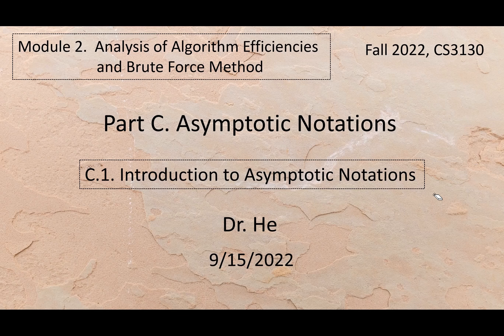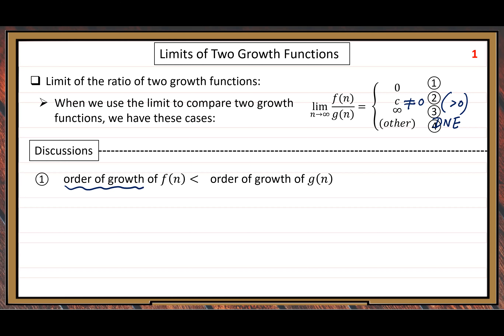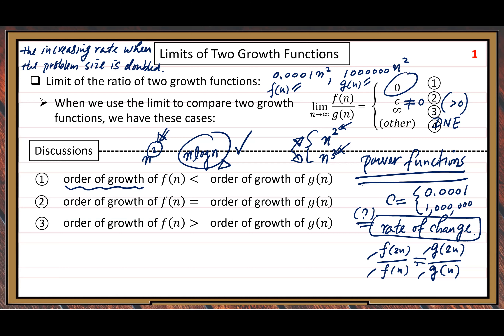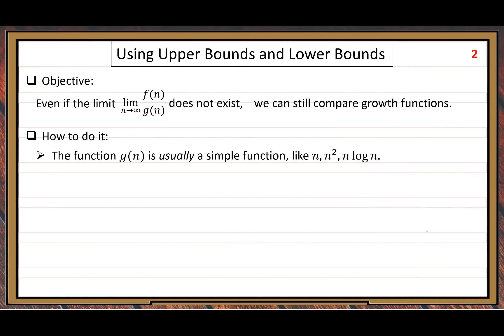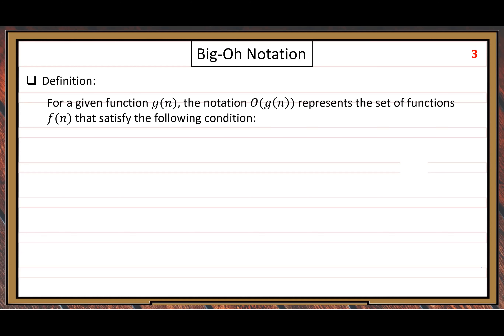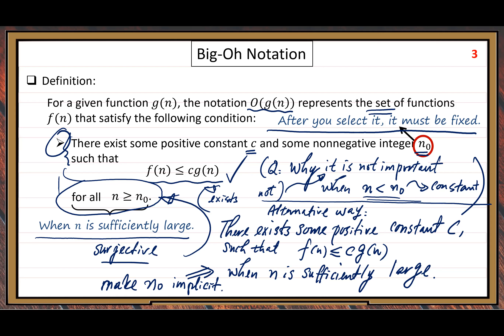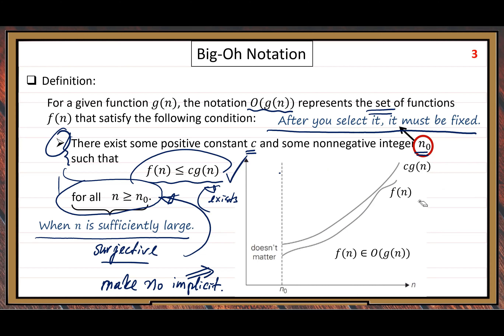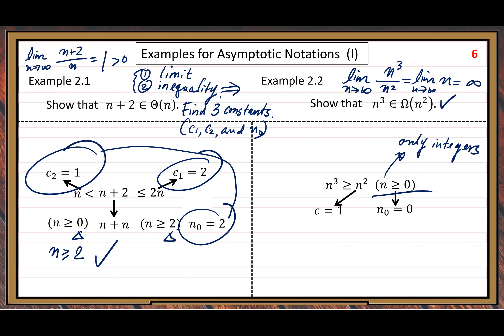CS3130FS22Module2PartC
This video is for teaching at UMSL:  CS3130,  Fall 2022,  Module 2 Part C.  Asymptotic Notations